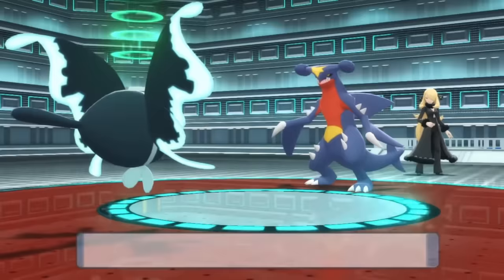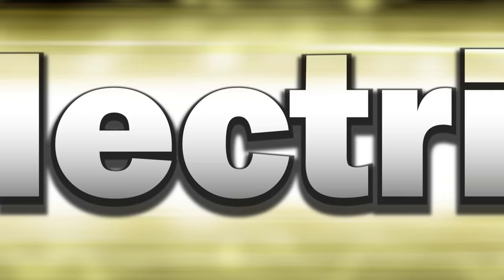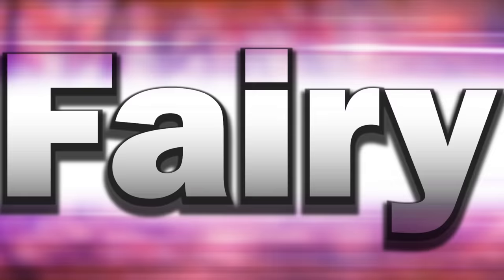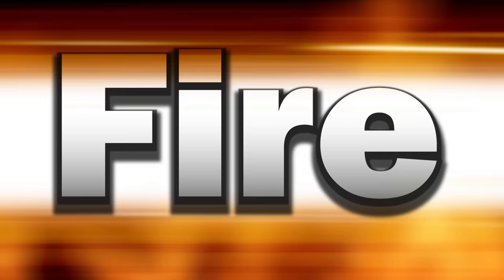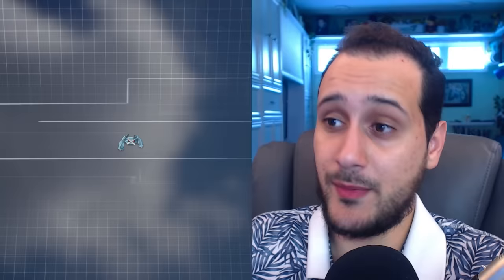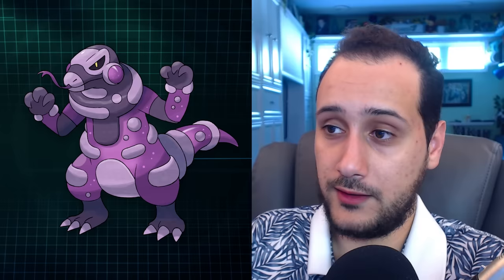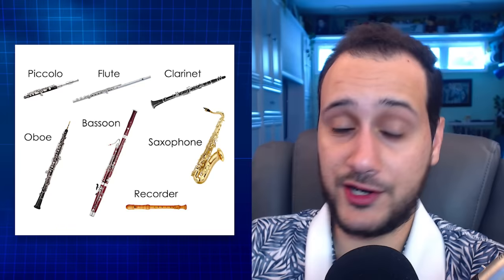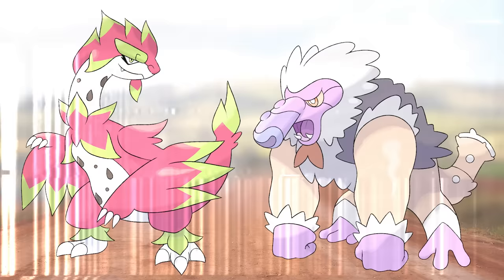A Pseudo-Legendary Pokemon of EVERY TYPE!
In this video I created some Pseudo Legendary Pokémon lines, while showcasing some created by other fakemon artists

Normal - RON

0:00​ Intro
1:34 Dragon
2:18 Electric
3:10 Fighting
3:45 Rock
4:15 Fairy
4:53 Flying
5:30 Water
6:00 Fire
6:34 Grass
9:04 Bug
9:32 Psychic
9:52 Steel
10:27 Poison
10:48 Dark
11:25 Ground
11:51 Ice
12:15 Ghost
12:37 Normal